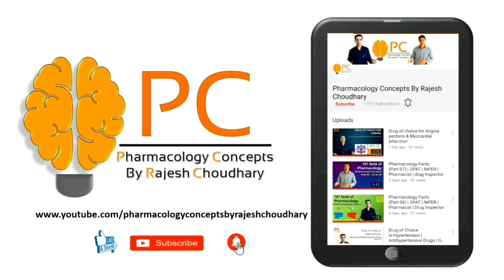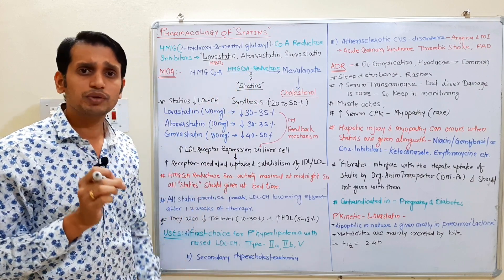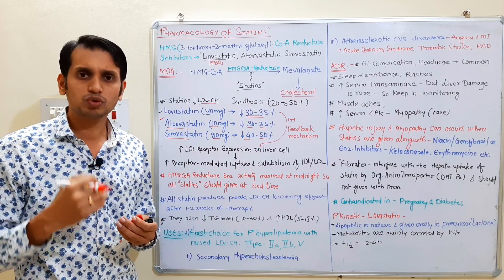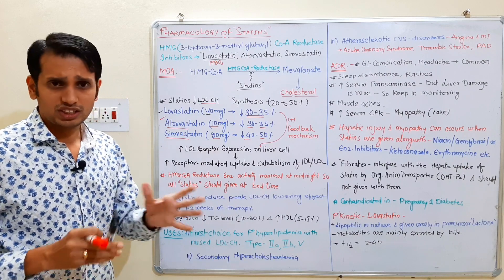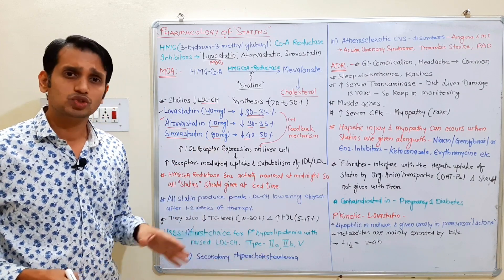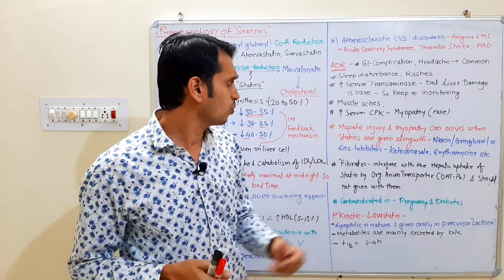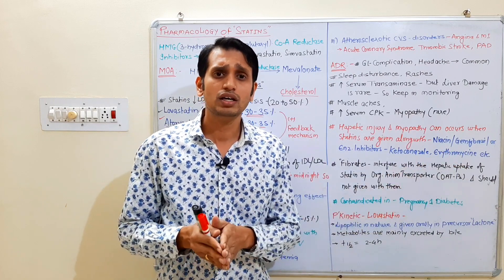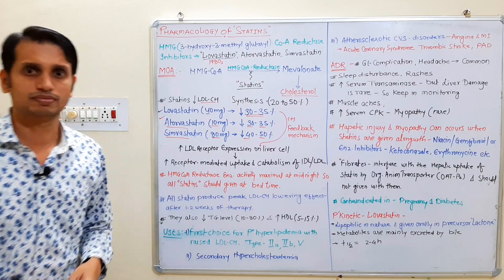Pharmacology of Statins | Antihyperlipidemic drugs | HMG CoA Reductase Inhibitors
Pharmacology of Statins, Antihyperlipidemic drugs, HMG CoA Reductase Inhibitors, hypolipidemic drugs pharmacology, hyperlipidemia, antihyperlipidemic drugs, antihyperlipidemic drugs ,  antihyperlipidemic drugs mechanism of action, pharmacology 5th semester unit 1,

In this video i explained the detail pharmacology of Statins, a potent HMG CoA reductase Inhibitors (rate limiting enzyme for cholesterol synthesis). Statins inhibit the cholesterol synthesis 20-50 % depends on the dose and drugs.

This topic is come under the pharmacology 2 B. Pharm. 5th Semester keep touch with us @pharmacologycincepts